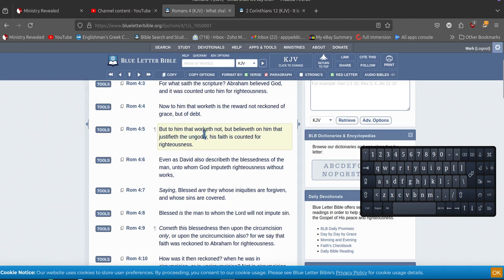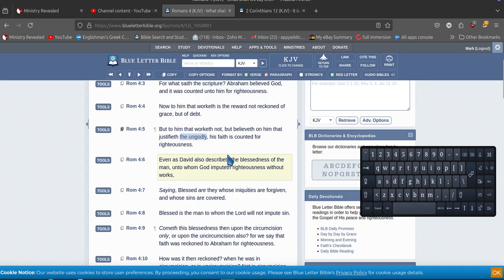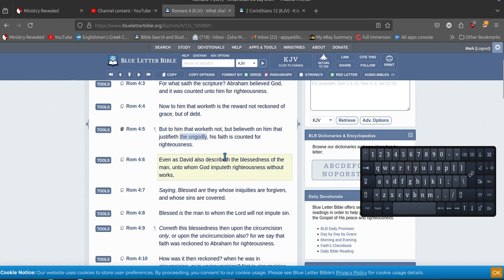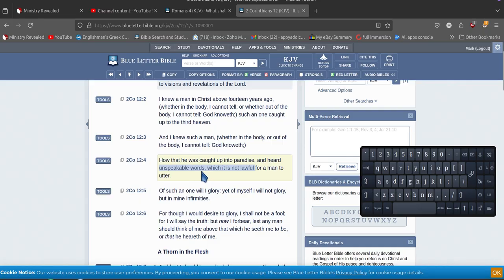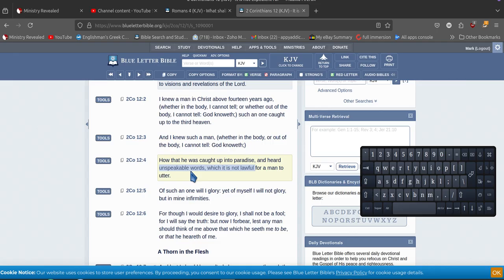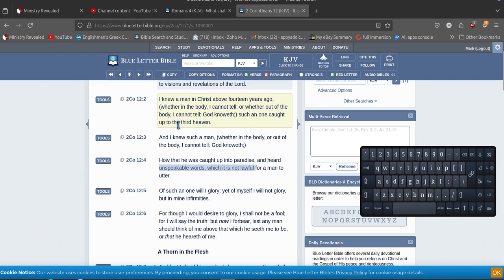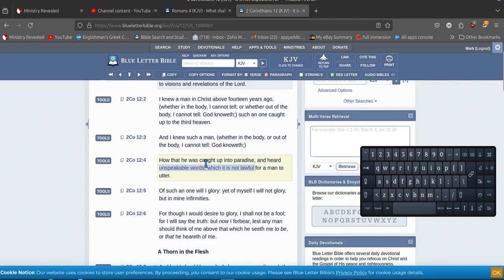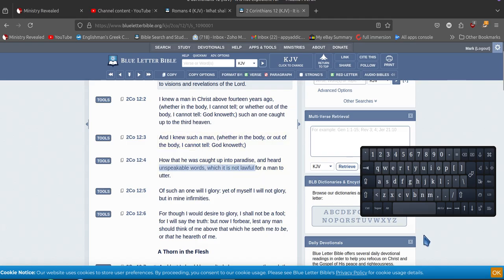do the UNgodly go to paradise? Yes, yes they do